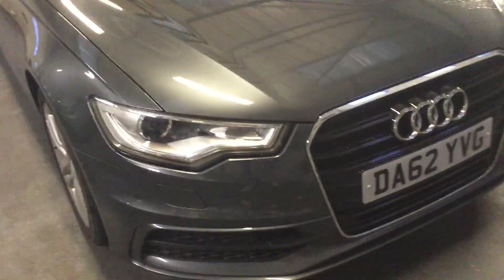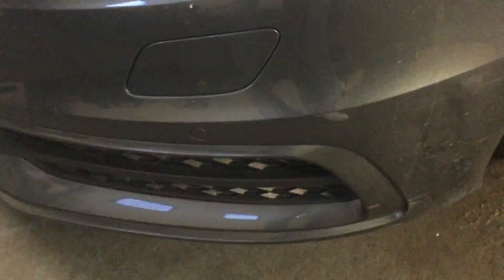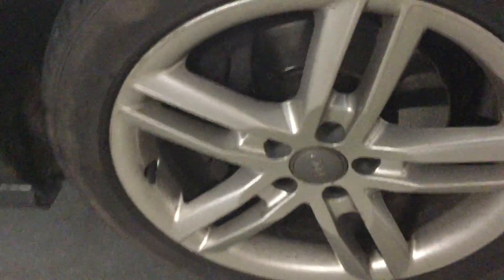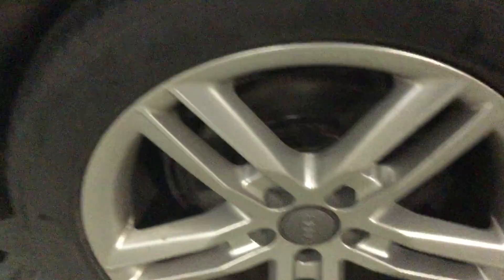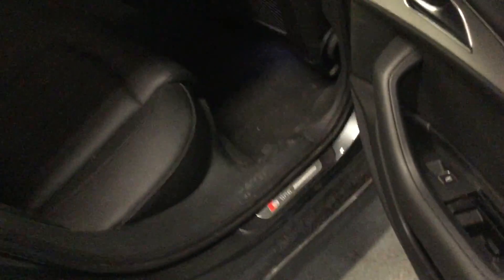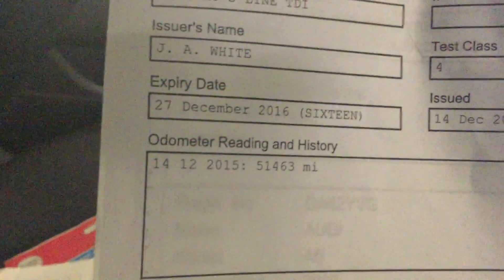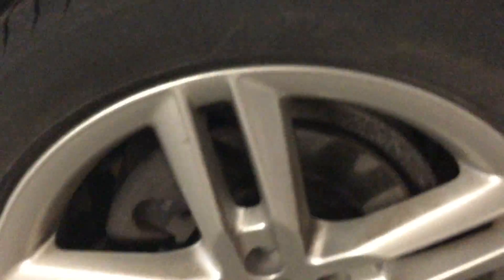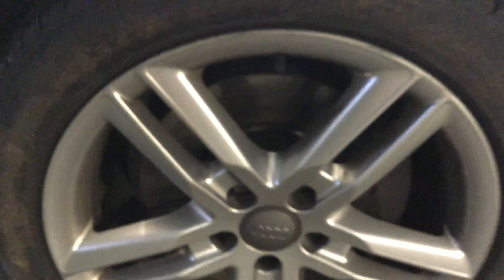DealerPX.com Audi A6 S Line